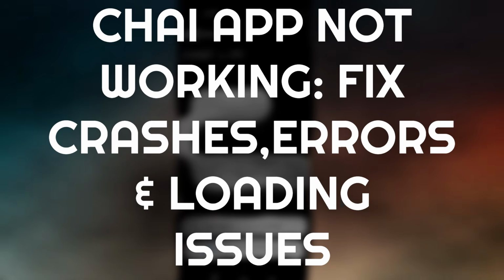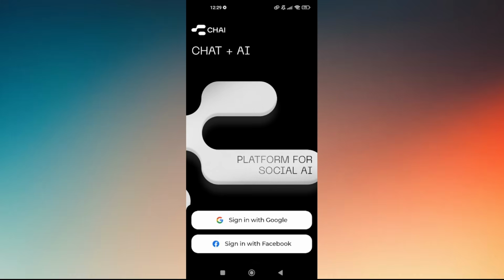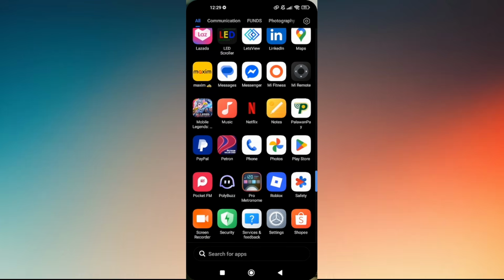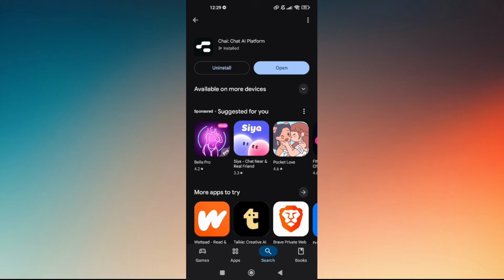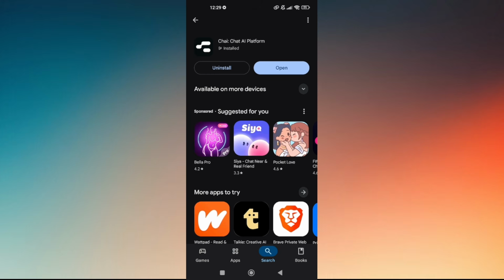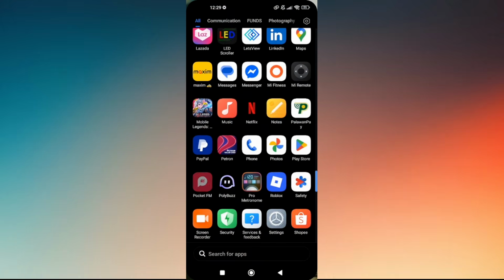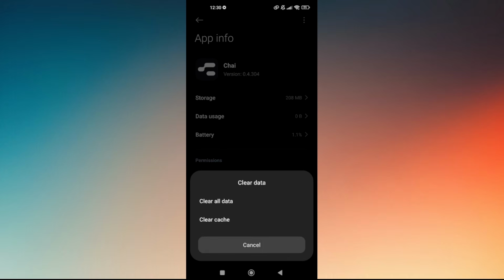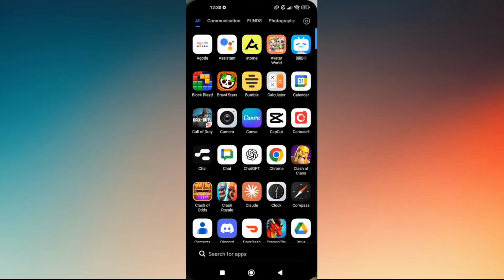CHAI APP NOT WORKING | FIX CRASHES, ERRORS & LOADING ISSUES 2026! (EASY FIX)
In this video, I will help you fix Chai app not working problems.
Learn how to solve app crashes, loading issues, and other Chai app errors.
If your Chai app is stuck or crashing, these fixes will get it working again.